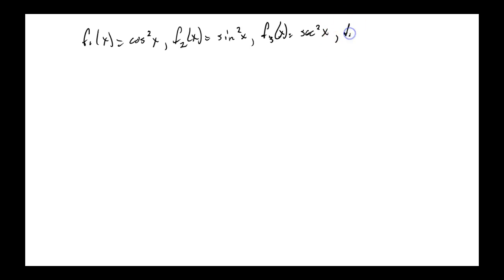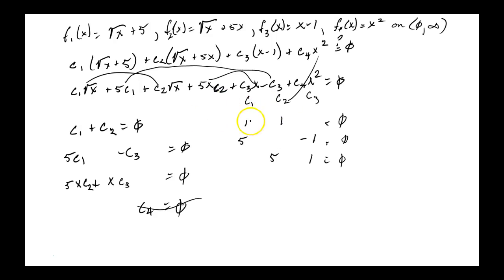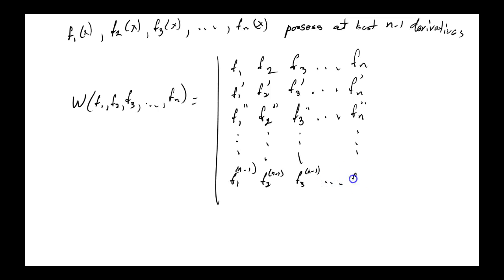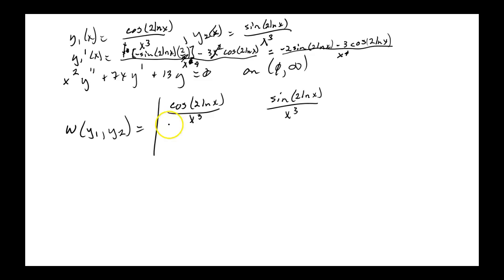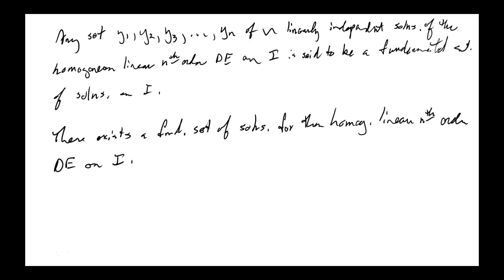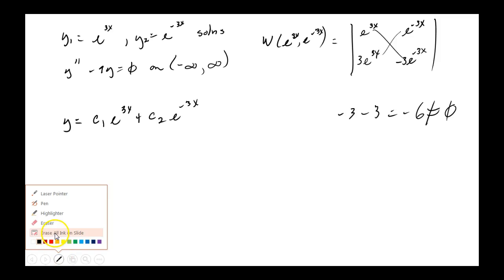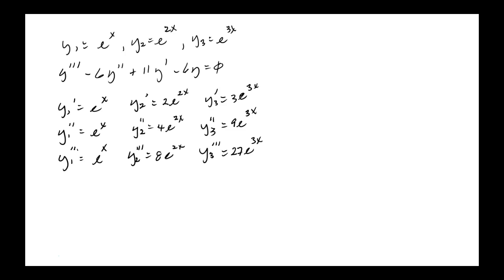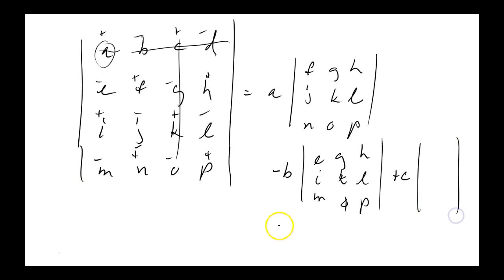MTH238 Section 4.1.2